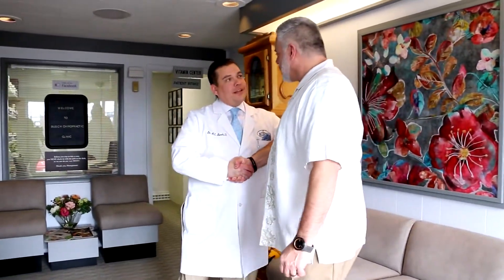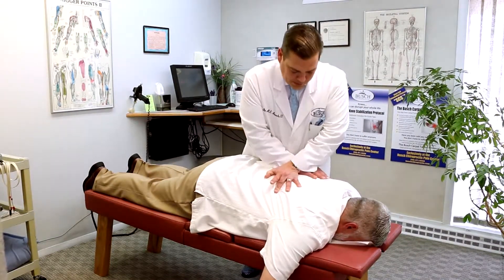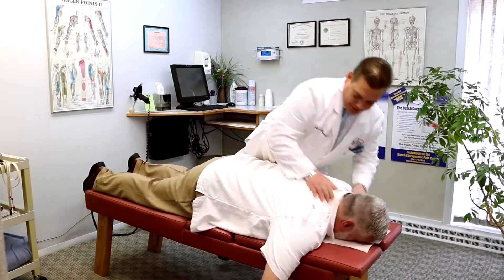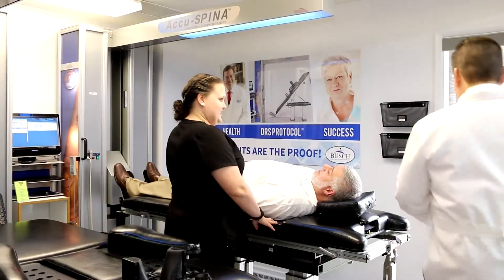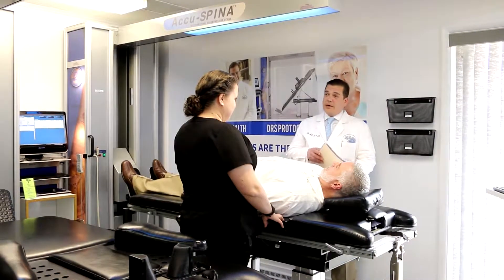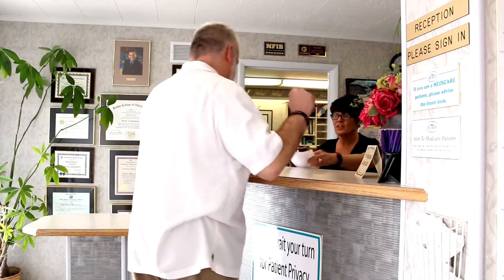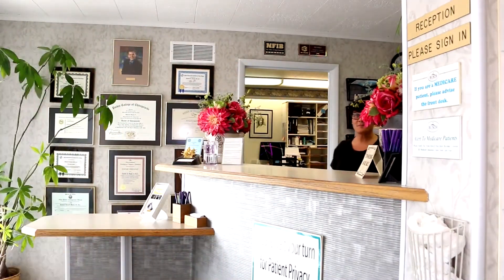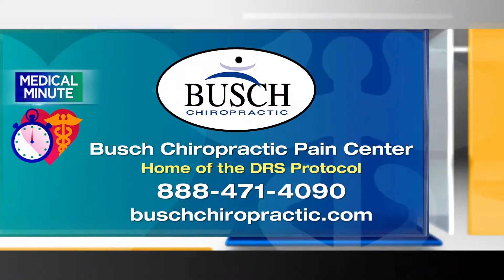Medical Minute 5/15/17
Dr. Busch Discusses low back and neck pain treatment with Tara on the Medical Minute.

Busch Chiropractic is located at:
5005 Riviera Court
Fort Wayne, IN